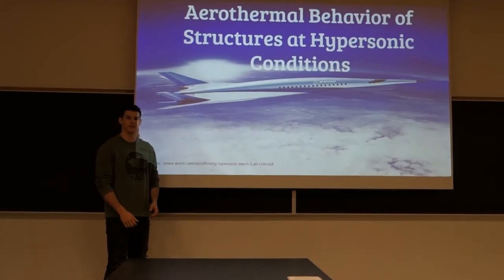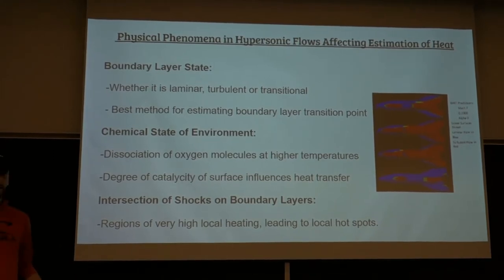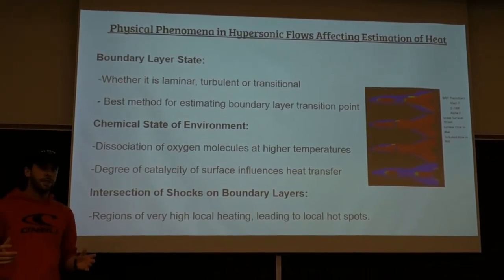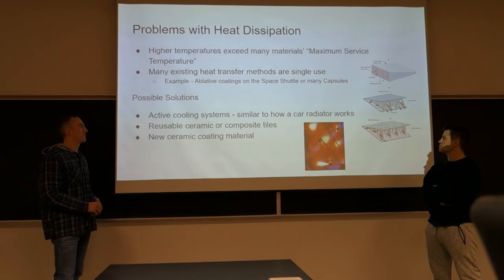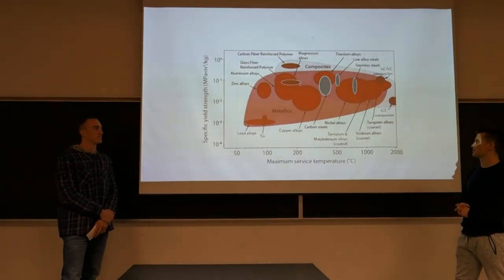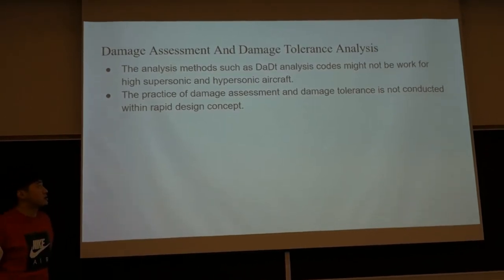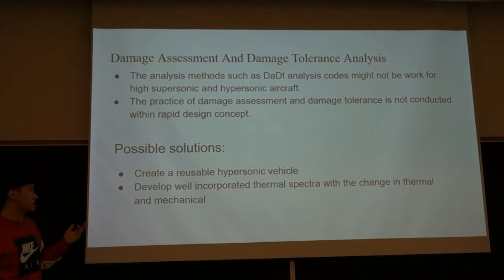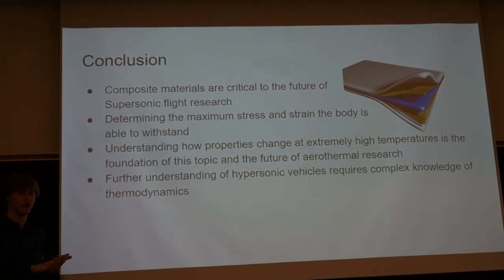FVS Final Project